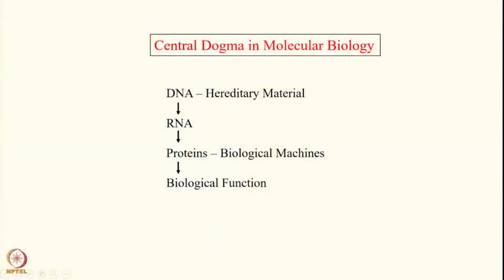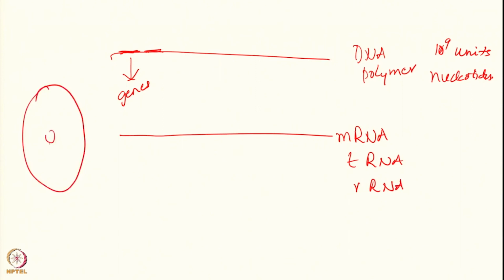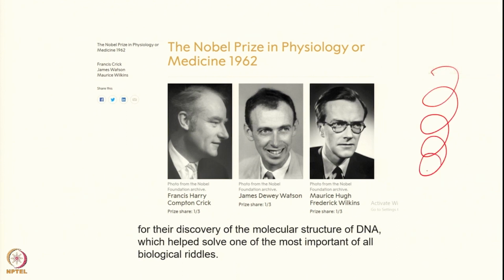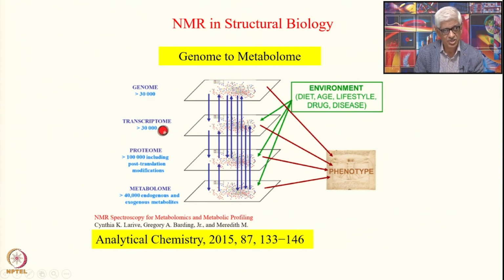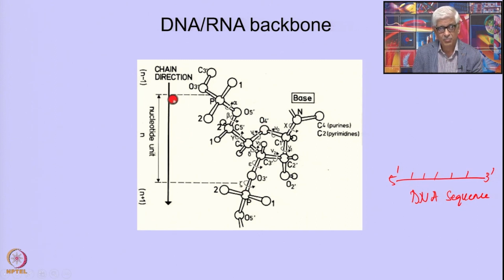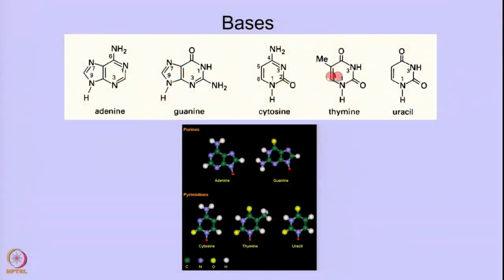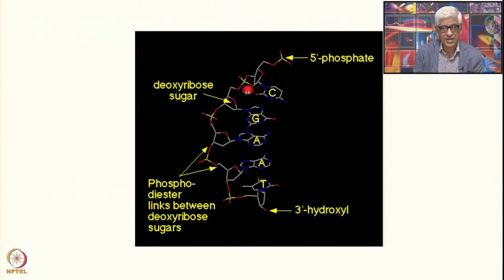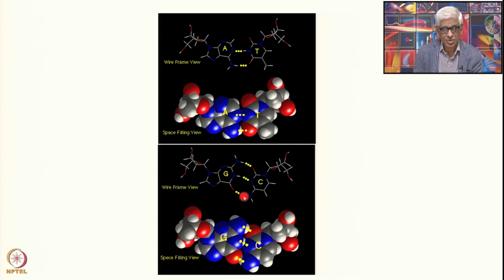Application of NMR in the area of structural Biology: Structure of DNA and RNA 1